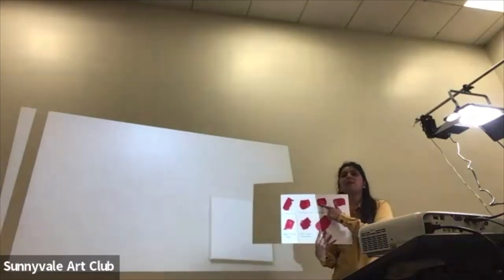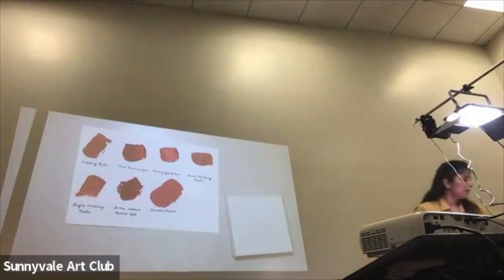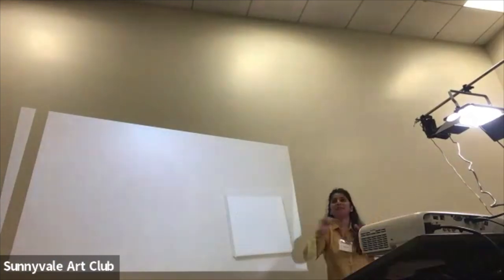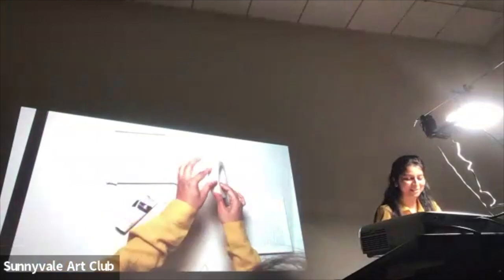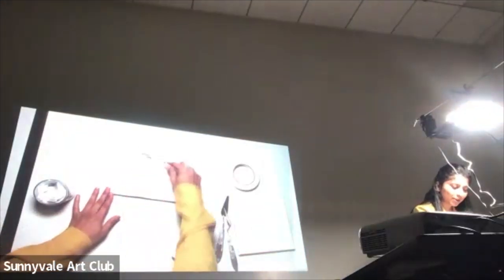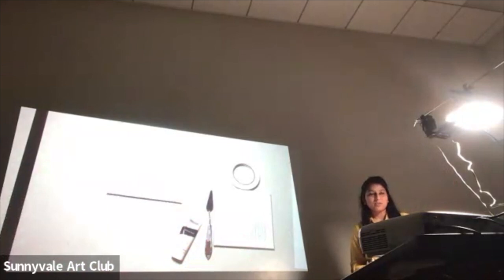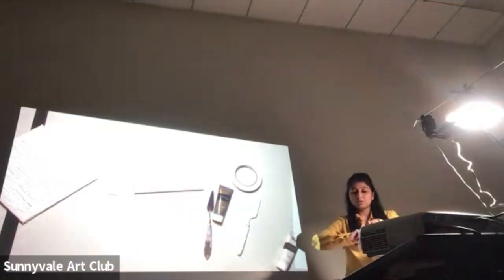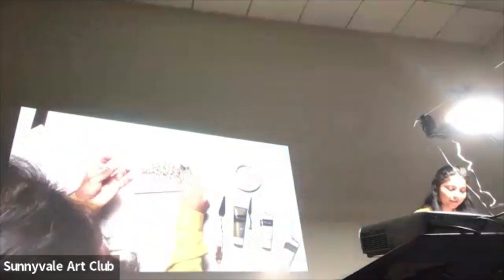Mastering Textured Art: Impasto Basics, Mediums, and Techniques Revealed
In the May meeting Saniya presented to us the basics of textured art (impasto). She talked about the different mediums to use for textured art, drying times for the texture pastes and points to consider while using a particular texture paste. She showed us multiple texture pastes and the outcomes they create.